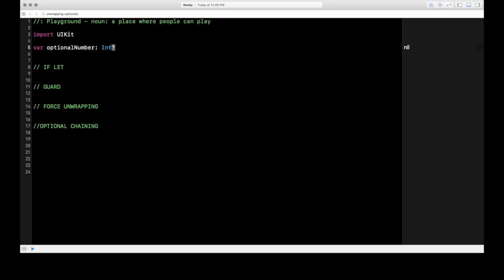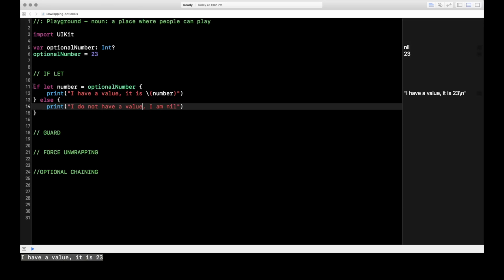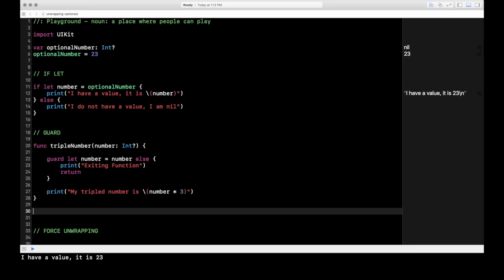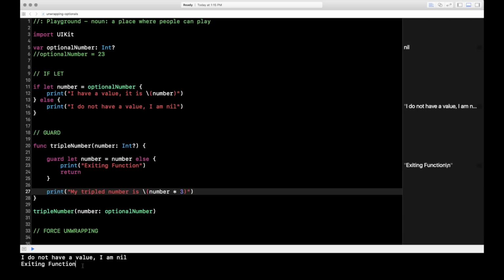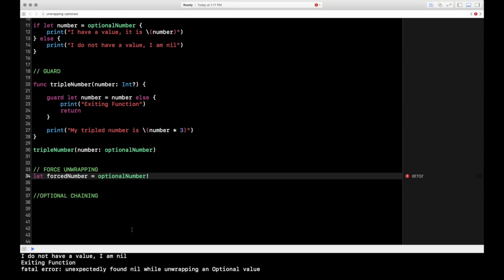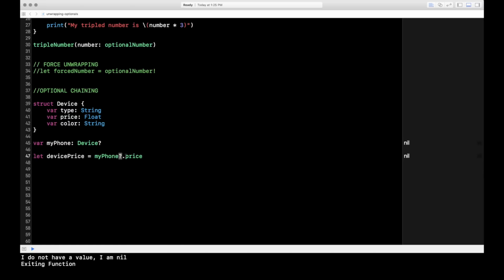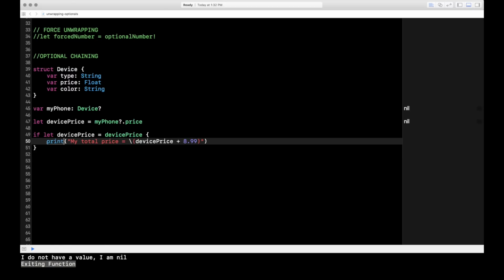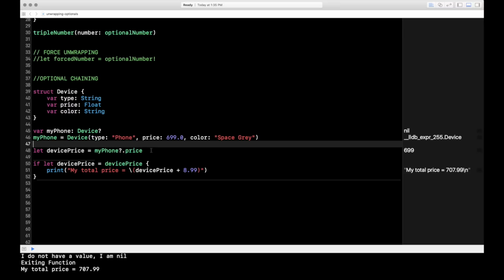Swift Optionals Tutorial - Unwrapping - Guard, If Let, Chaining, Force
The next topic in my series on iOS Interview questions explains unwrapping Optionals in Swift. This iOS interview question was asked in most almost all interviews. In this Swift tutorial I'll explain if let, guard statements, optional chaining, and force unwrapping, using Xcode.

This is part of a series of videos about iOS interview questions in Swift. Check out the overview where I list and briefly discuss all the topics that are in this series: